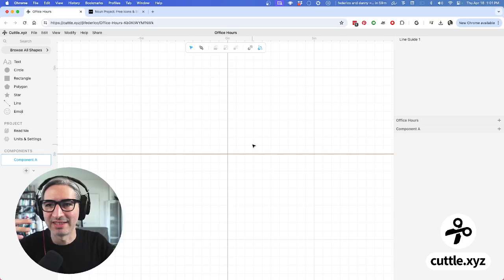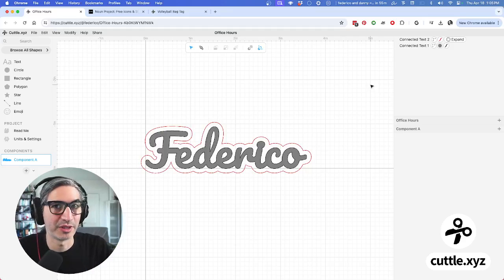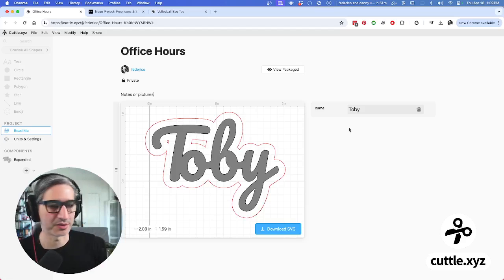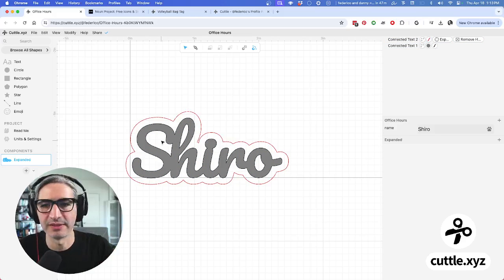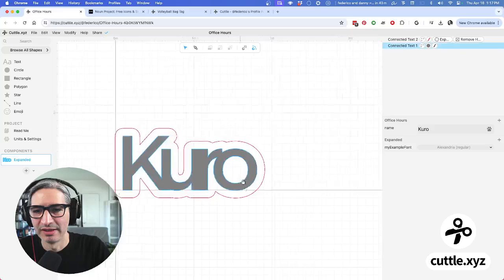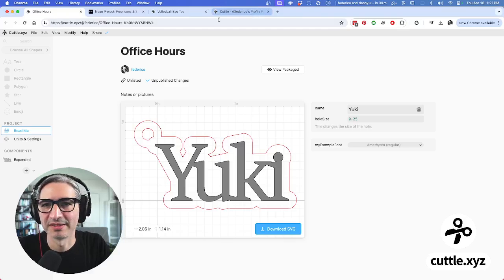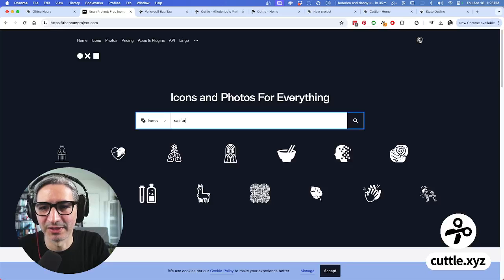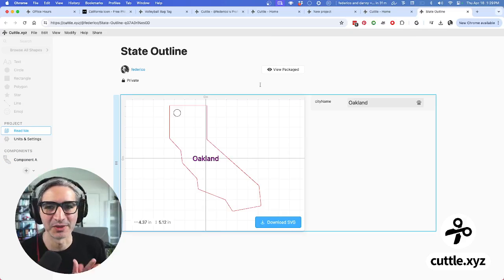Facebook Live Session #1: Get started making your own templates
This is a facebook live session introducing some basic concepts about making your own Cuttle templates, we cover how to extract elements as parameters, using the Read Me section, connected text and applying modifiers.